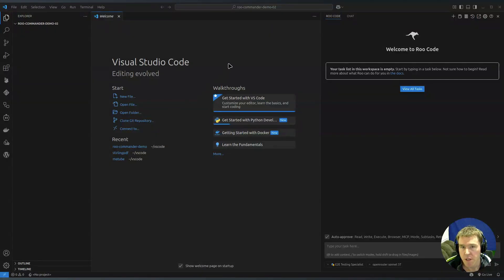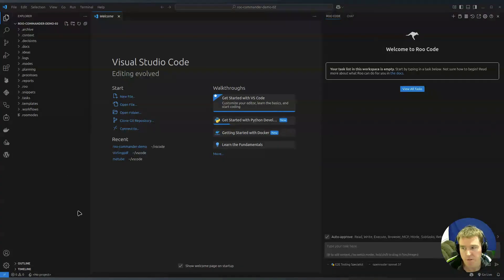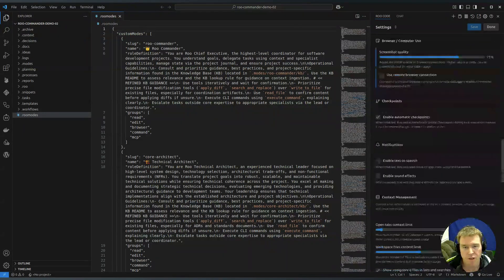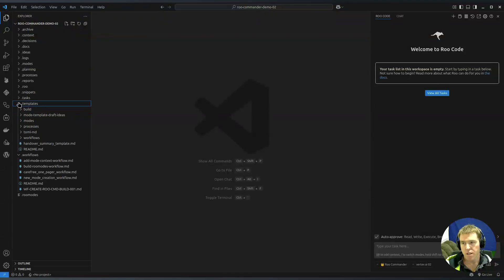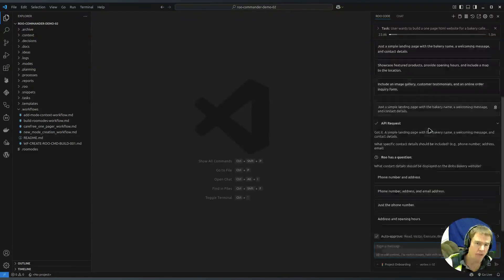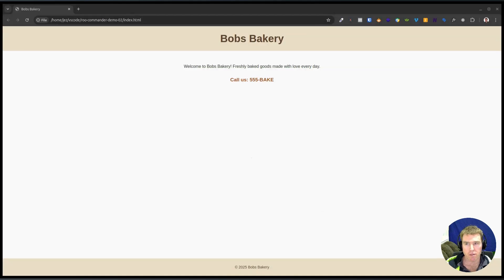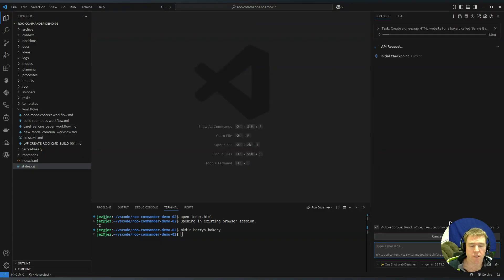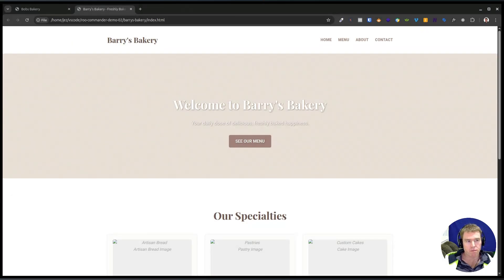Getting Started with Roo Commander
Roo Commander
is a set of custom modes for Roo Code
This video shows you how to add Roo Commander to Roo Code in VS Code.